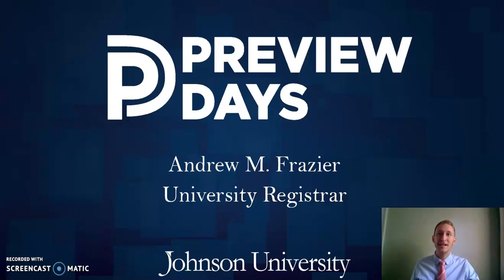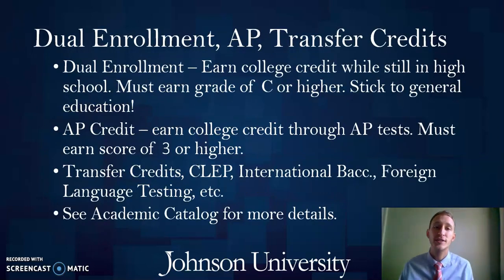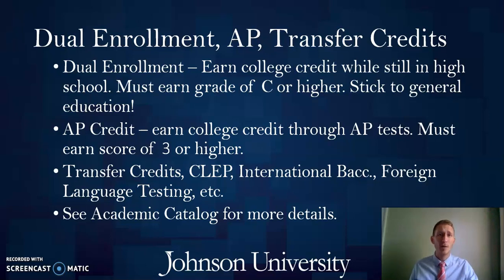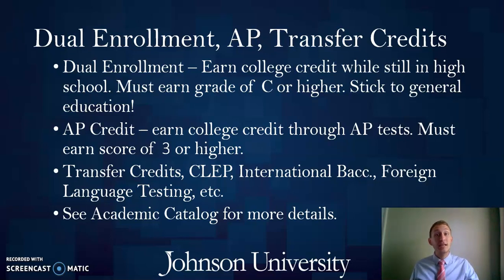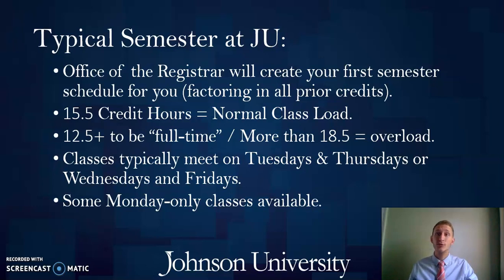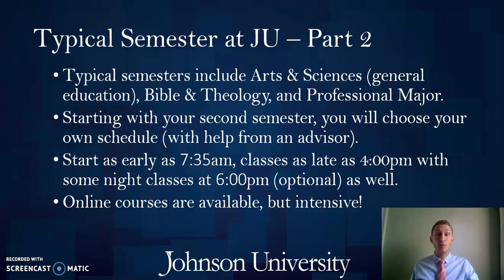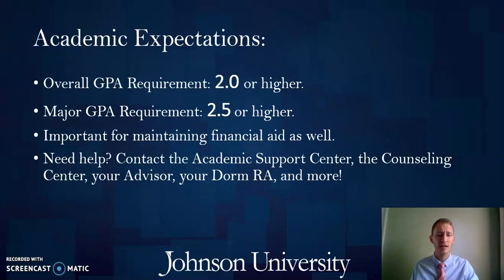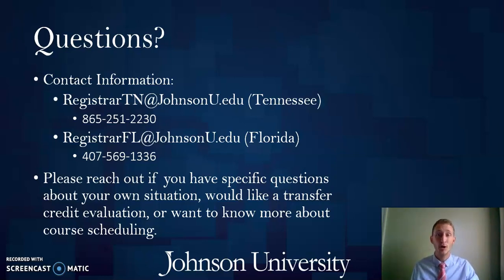Preview Day Registrar information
The JU registrar answers your questions about dual enrollment and transfer credits, registering for classes, class schedules, academic requirements, and more.